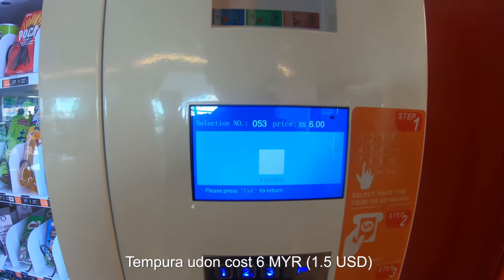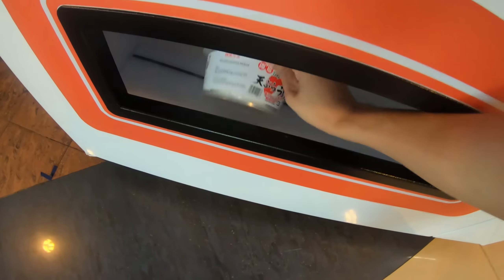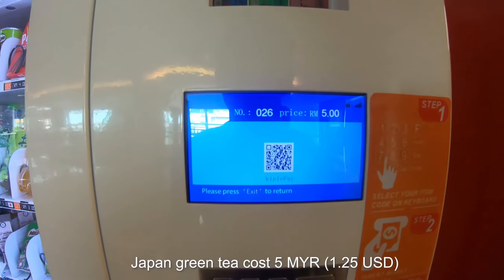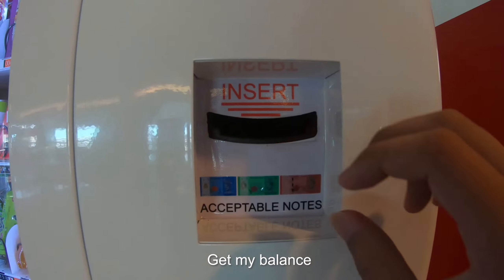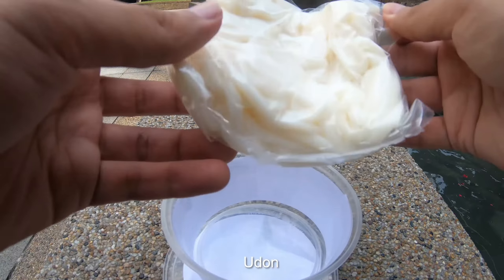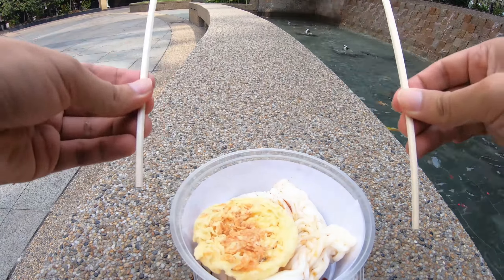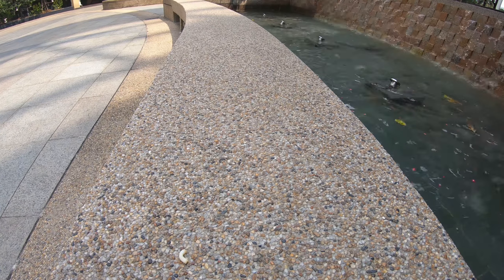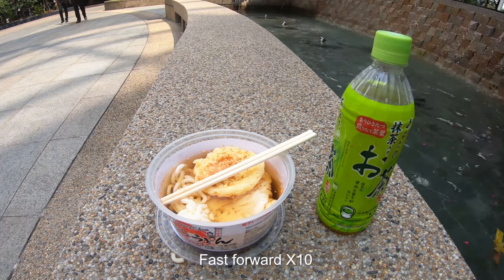Tempura Udon From A Vending Machine | Cheesy Sausage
I miss the time when i travelling in japan. Today when i shopping at ecurve shopping center, i found a vending machine selling tempura udon noodles. So i decide to try it.

Tempura Udon Vending Machine
➤Location:
- Ecurve shopping mall, Malaysia
➤Price
- 6 MYR (1.25 USD)
My Main Camera
Second Camera